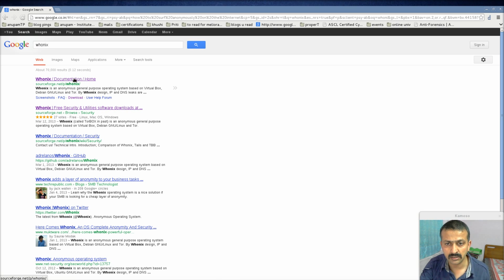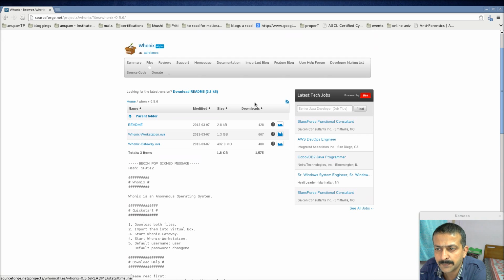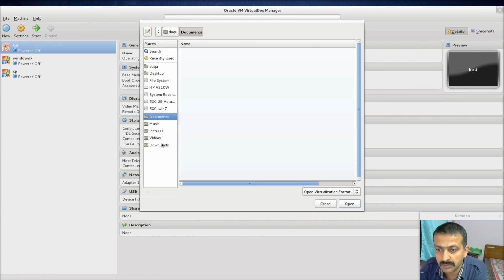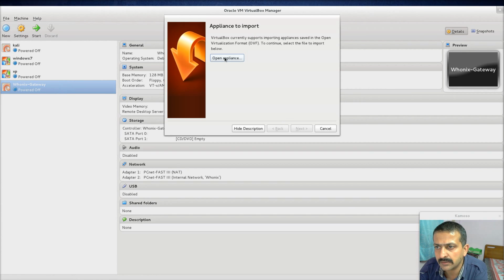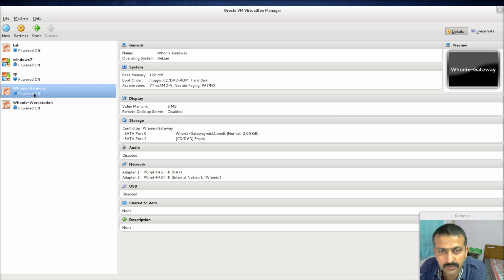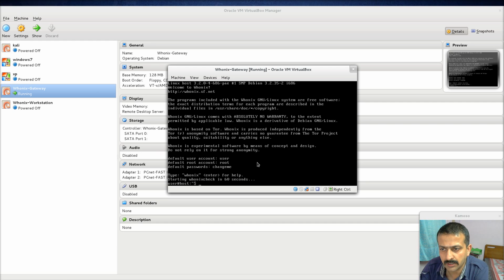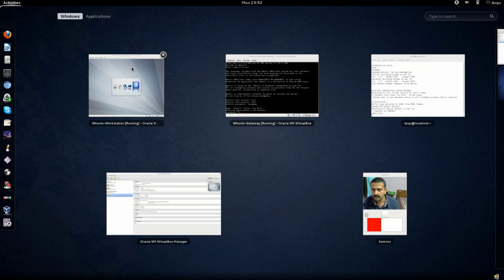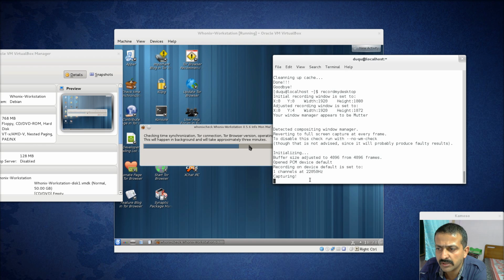WHONIX : How to Surf Anonymously ?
Whonix is an anonymous general purpose operating system based on Virtual Box, Debian GNU/Linux and Tor. By Whonix design, IP and DNS leaks are impossible. Not even malware with root rights can find out the user's real IP/location.
This is because Whonix consists of two (virtual) machines. One machine solely runs Tor and acts as a gateway, which we call Whonix-Gateway. The other machine, which we call Whonix-Workstation, is on a completely isolated network. Only connections through Tor are possible.